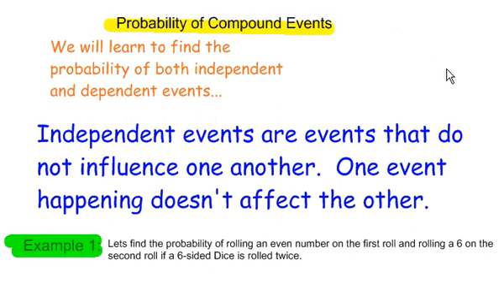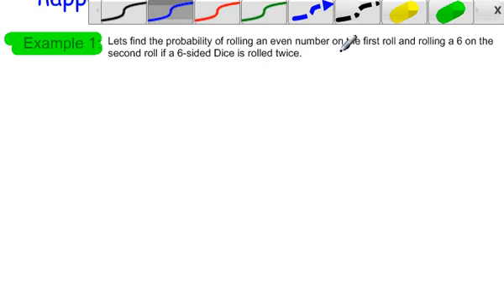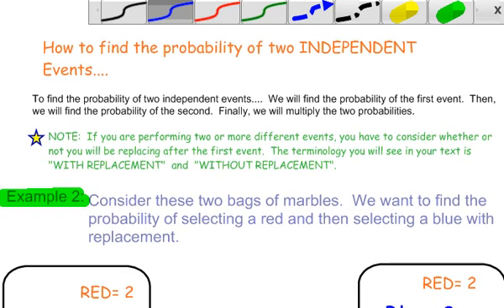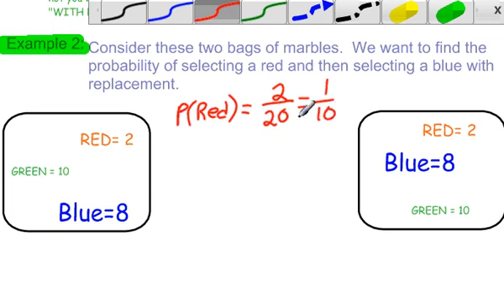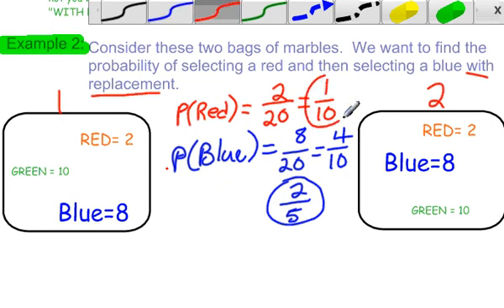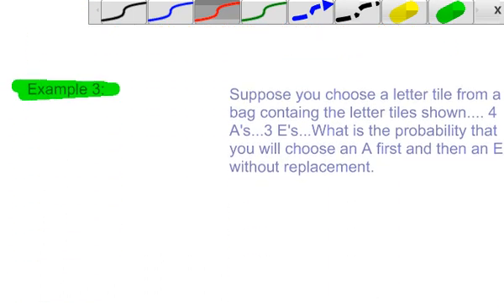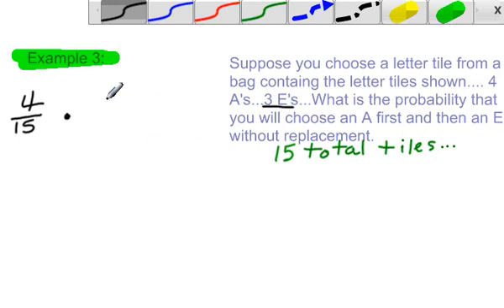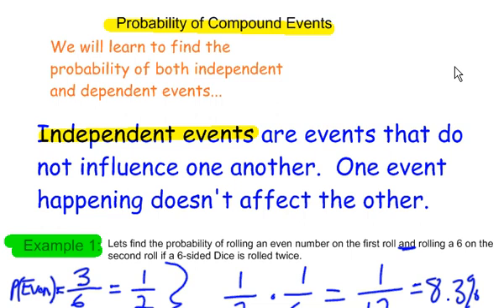Probability of Compound Events